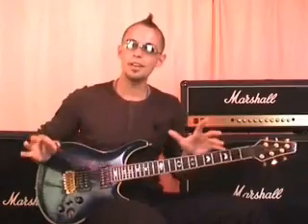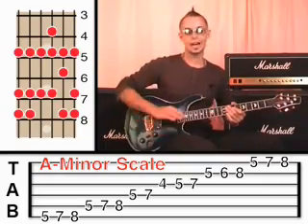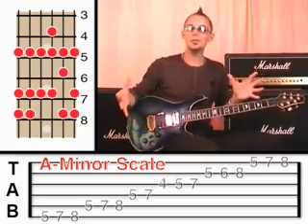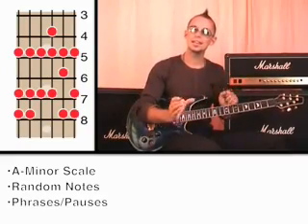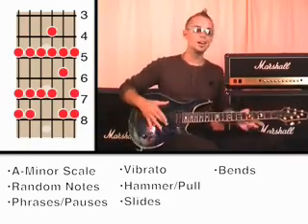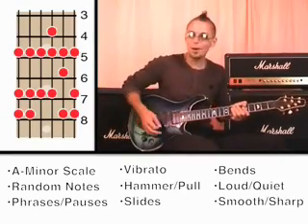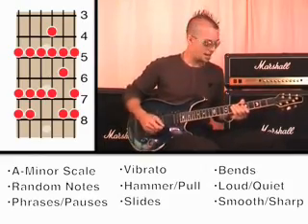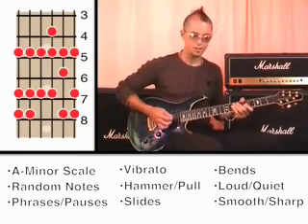Learn How to Play the Song "Alison" with